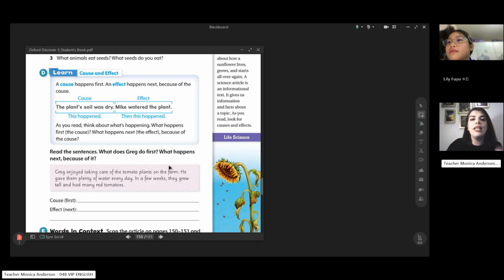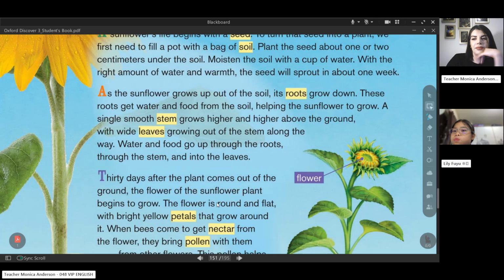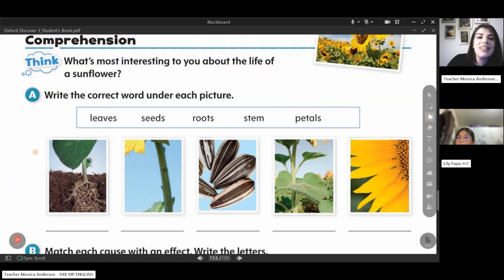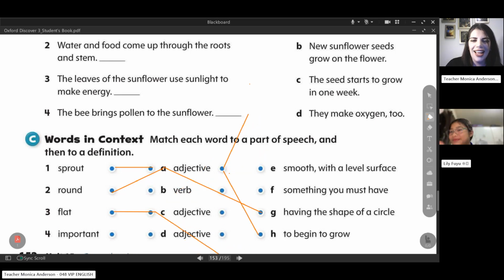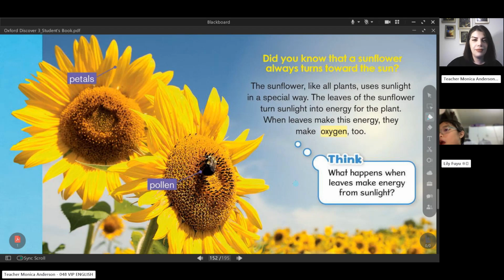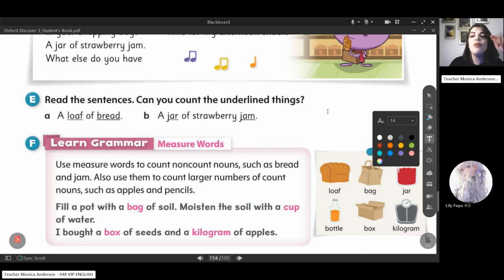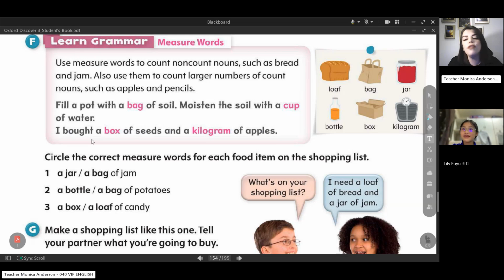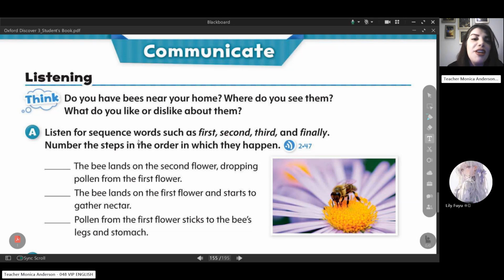Class recording AnhVNT Nov8